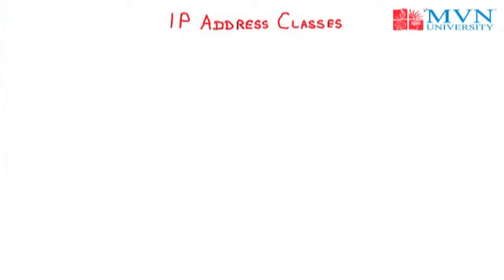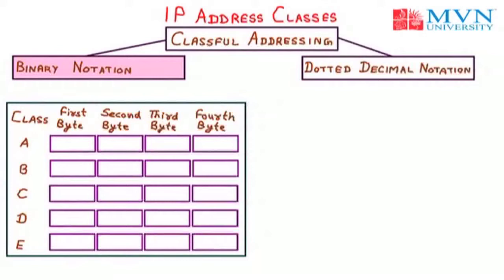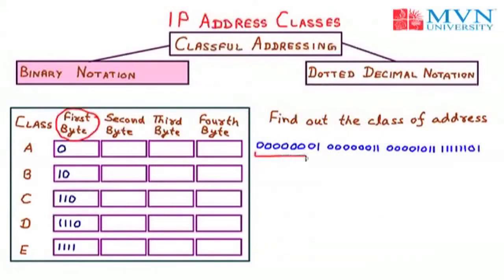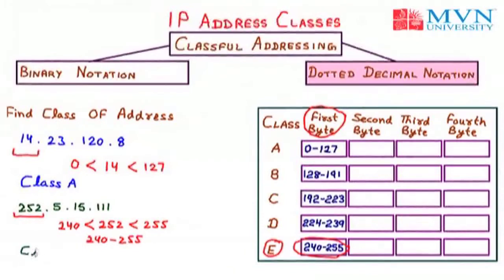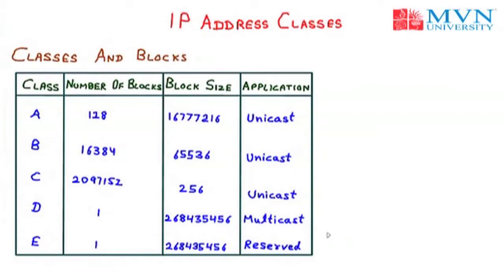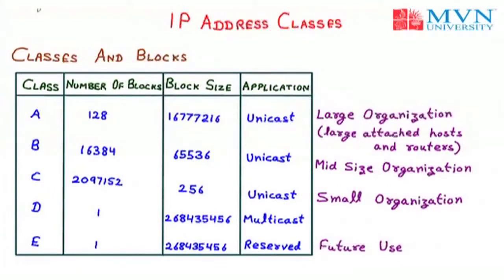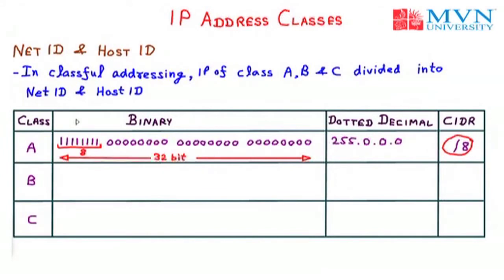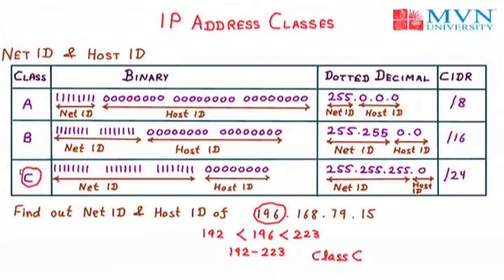IP Address Classes